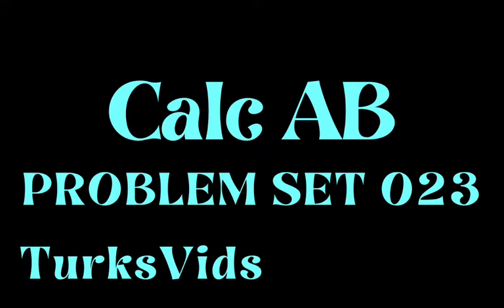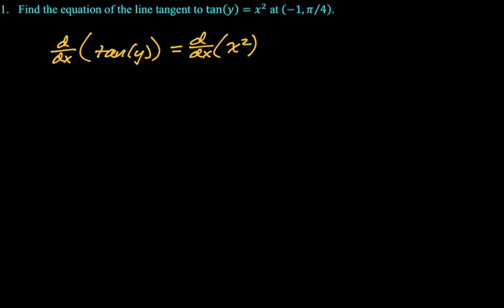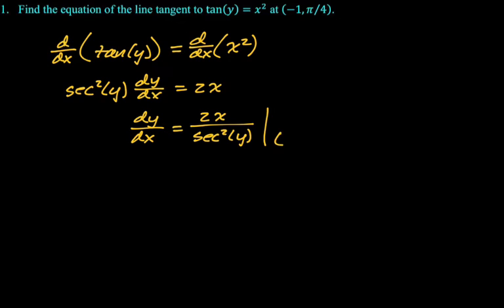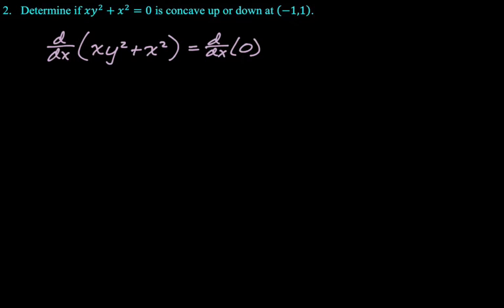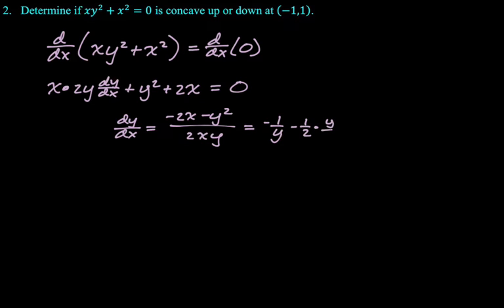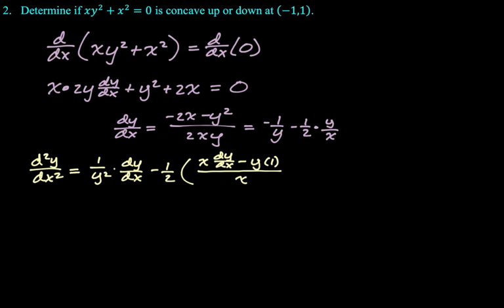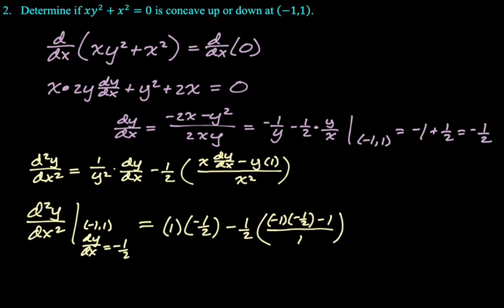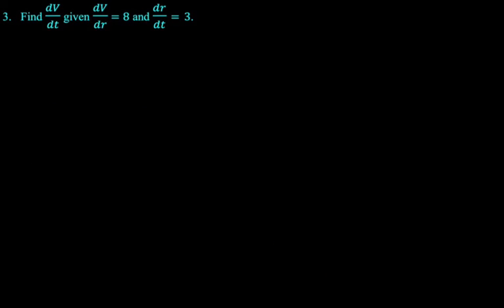AP Calc Problem Set of the Day 023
Topics:
tangent line; implicit differentiation; concavity; implicit second derivative; chain rule